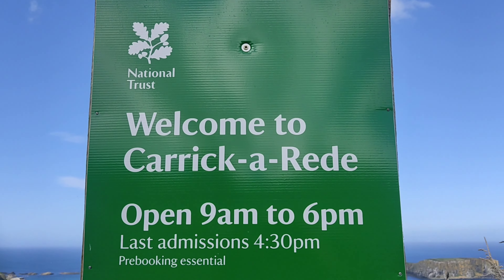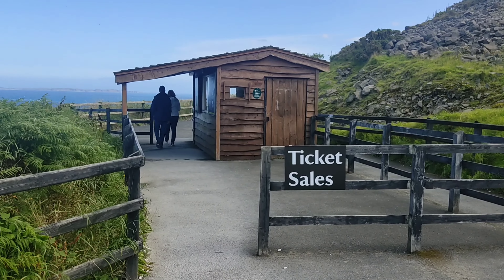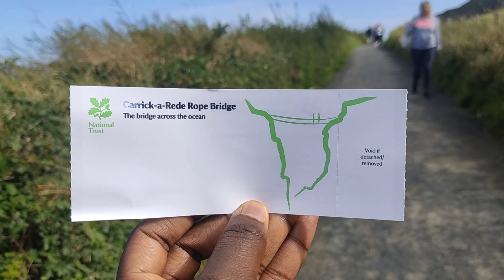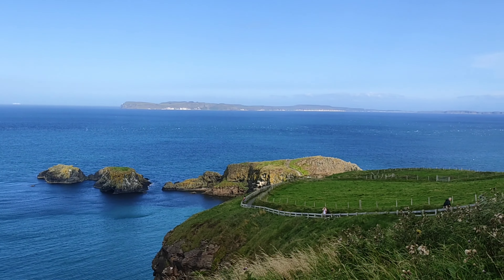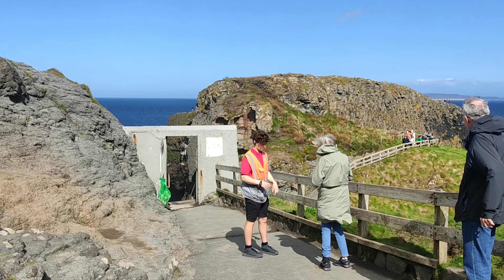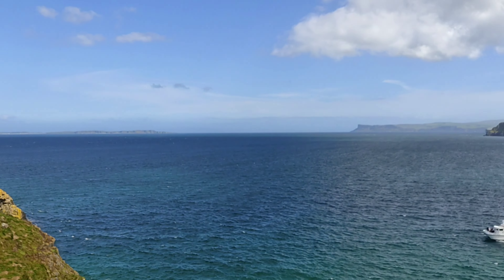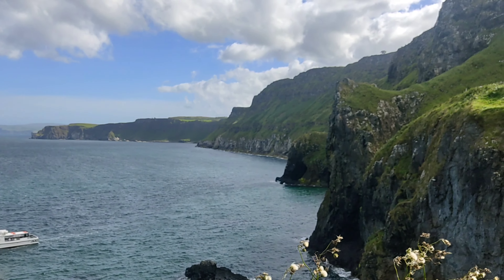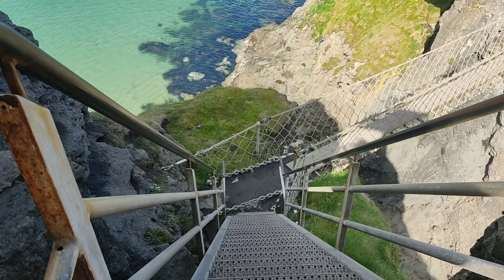Carrick-a-rede Rope Bridge | Best Things to do in Northern Ireland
We'll begin this year with an exciting and scary adventure - crossing the Carrick-a-Rede rope bridge! Located near Ballintoy in County Antrim, Northern Ireland, this bridge is 100 ft high and suspended over the Irish Sea.

I hope you enjoy the video and attempt to cross the bridge whenever you can!

00:00 Introduction
00:34 Booking and entry
01:18 About the Carrick-a-rede rope bridge
02:08 Crossing the bridge
03:26 The journey back